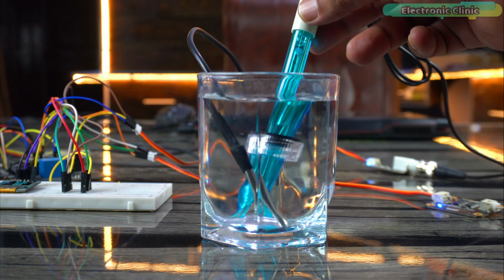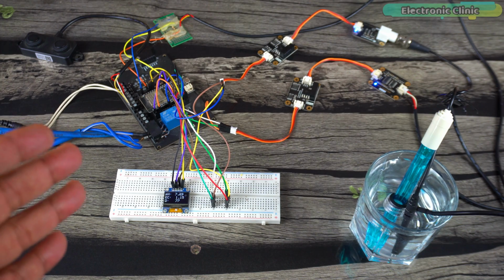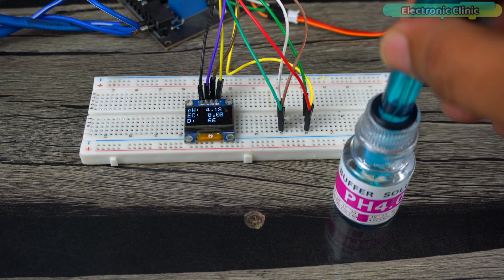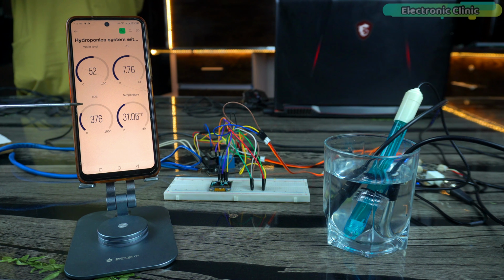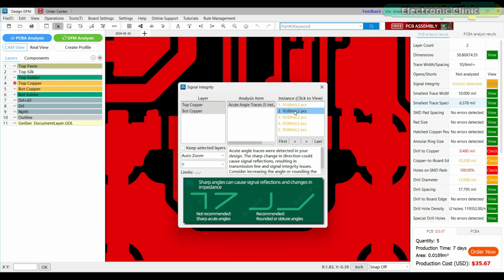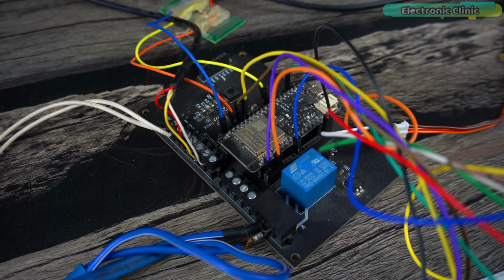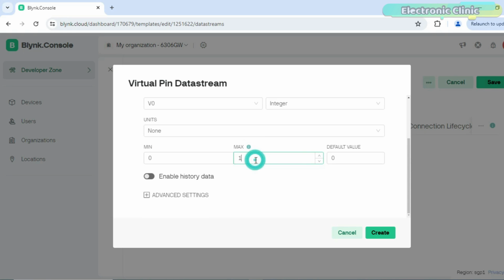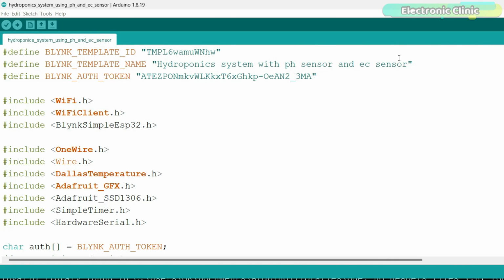ESP32 Hydroponic System, DIY Hydroponics System using pH Sensor, EC, DS18B20, & A02YYUW Sensor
ESP32 Hydroponic System:
Today, we are going to make the most practical iOT based Hydroponic System using the ESP32 WiFi + Bluetooth Module, the DFrobot’s Gravity Analog pH Sensor Kit V2, EC or TDS Sensor, Analog Signal Isolators, DS18B20 waterproofed one-wire digital temperature sensor, the most versatile UART version of the A02YYUW Waterproof Ultrasonic Sensor, and Blynk application for the monitoring.

Let’s first start with the Gravity Analog pH Sensor kit V2. And let me also tell you this is the upgraded version of the pH meter V1 which could only be used with 5V compatible controller boards, whereas the pH Meter V2 is compatible with both 3.3V and 5V compatible controller boards.

Inside this box you get a product qualification card.

A paper that gives you an introduction, technical details, and safety tips about pH sensor.

A pH probe with the BNC connector.

The pH sensor interface board or the signal conversion board. It must be kept dry and clean, otherwise, it will affect the input impedance, resulting in an inaccurate measurement.

Some wires and screws.

And standard buffer solutions 4.0 and 7.0. For the perfect calibration of the pH Sensor, you should have these buffer solutions. That’s why I ordered this complete kit.

I also ordered two Analog Signal Isolators. If you have ever used a pH sensor and an EC sensor at the same time in the same container, you know that the sensor readings can get messed up because of ground looping. So, to avoid ground looping, I am going to use two Analog Signal Isolators. I will use one with the pH sensor and the other one with the EC sensor.

Amazon Purchase links:
ESP32 WiFi + Bluetooth Module (Recommended)

SSD1306 Oled display

DS18B20 one-wire digital waterproof temperature sensor

Top Arduino Sensors:

Top Oscilloscopes

Variable Supply:

Digital Multimeter:

3D printers:

CNC Machines: